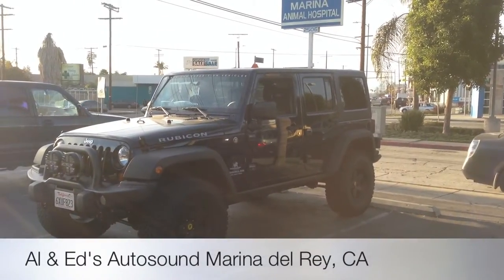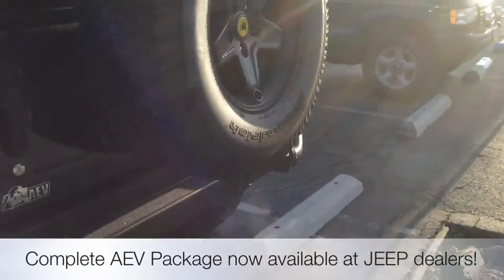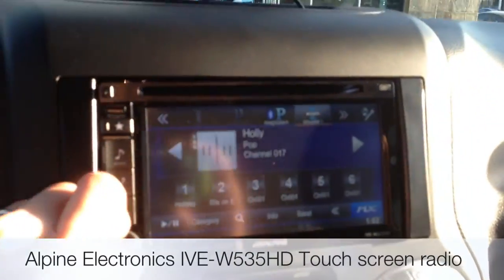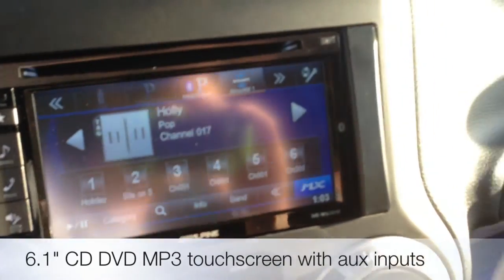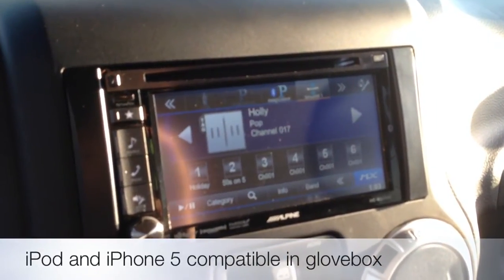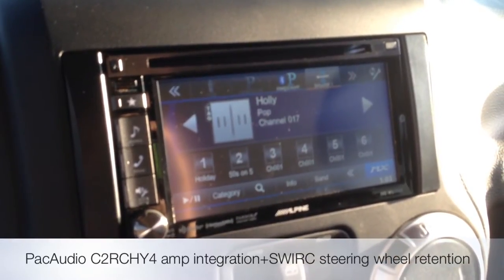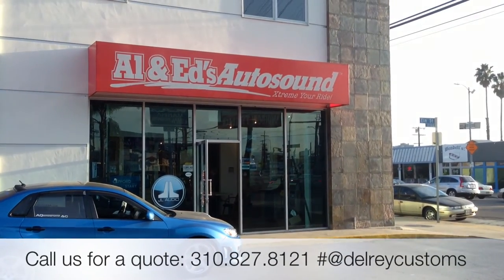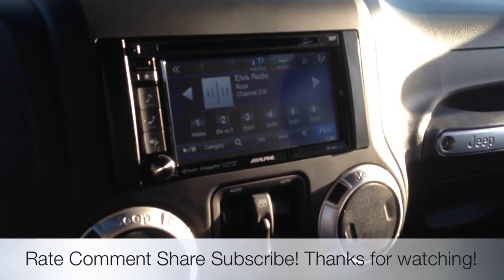Alpine IVE-W535HD Touchscreen 2013 JEEP AEV EDITION JK WRANGLER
Al & Ed's Autosound in Marina Del Rey, CA is the largest authorized dealer for Alpine Electronics in Southern California. In this brand new JEEP JK American Expedition Vehicles Edition Wrangler we installed a new Alpine IVE-W535HD. It offers a 6.1" inch touchscreen HD AM FM radio, CD DVD, Bluetooth Ipod iphone Pandora and Sirius XM Satellite radio.

Powered by DRC Media LLC & Al & Eds Autosound

The Alpine IVE-W535HD has everything you need through its 6.1" WVGA touch-screen monitor: A customizable My Favorites function, built-in HD Radio and Bluetooth wireless technology. Plus you get Pandora and SiriusXM compatibility. All this amazing technology at your fingertips and it comes in the easiest to use DVD Receiver on the market. The IVE-W535HD also features Visual Enhancement, a new technology that provides a more balanced picture, not over-emphasizing dark or light areas, so movies are seen with greater clarity. All of the graphics are crisp and clean for your viewing pleasure.

Overview

6.1" WVGA High Resolution Touch Control Display
50 Watts x 4
3 Pre-amp Outputs
DVD, AAC, MP3, DivX® Playback
My Favorites Function
Built-in i-Personalize Sound Settings
Bluetooth Hands-Free Calling & Audio Streaming
Android™, Blackberry®, and iPhone Pandora Control
Made for iPod® / Works with iPhone
Built-in HD Radio™ w/ iTunes® Tagging
SiriusXM SXV200 Tuner Ready

Don't fumble with your phone and say goodbye to uncomfortable headsets and earpieces. Most importantly, stay focused on safe driving. Many state laws require you to use a hands-free device when you are driving, and with good reason. The perfect way to stay safe and still carry conversations in the car is with the use of a hands-free device. Get the convenience of both with the IVE-W535HD! This unit is equipped with Bluetooth wireless technology so there is no need for any additional adapters.Microphone IncludedThis unit comes with all that's needed for Bluetooth convenience. The IVE-W535HD comes with a separate microphone which allows for optimal placement in your car and the best possible sound quality. The specially-tuned microphone is engineered to reduce noise interference and feedback.Making, Taking Calls & Call WaitingNow, make and take phone calls conveniently. You can set up your cell phone/head unit to automatically answer your calls. Use the supplied microphone to speak, and then listen through your car's speakers. When a call comes in, your music mutes to carry the phone call. View caller information including caller ID, missed, dialed, and received calls right from the head unit display. If you receive a second call, you can have the first caller wait momentarily by pressing 2 for call waiting mode. Once both calls are finished, the music plays again. This truly makes the transition from your phone calls to music an enjoyable, convenient driving experience. You can even set up presets with your four favorite phone contacts in the IVE-W535HD for quick one-touch access.

An AEV Wrangler is not simply a collection of parts, but a complete system designed to enhance your driving experience both on and off-road. AEV's Wrangler packages represent the culmination of our engineering and product design. Every part has been designed to work in harmony to create a complete package.

The high quality materials and attention to detail that we put into our vehicles aren't limited to just the outside. For the discerning buyer, we're proud to offer additional interior upgrades including premium F-1 Leather Seats and waterproof Cordura® seat covers.
AEV wheels are the perfect combination of refined styling for the street and real world functionality off-road. Constructed from high quality aluminum alloy, AEV's 17-inch wheels are compatible with the factory TPMS and feature recessed valve stems to protect against the rigors of off-roading.
Every vehicle that is hand-built in our Detroit, Michigan facility recieves an exclusive AEV Branding package. These items are not available anywhere else and are evidence of the authenticity of your vehcicle and show that it was built and tested by our team of expert technicians.